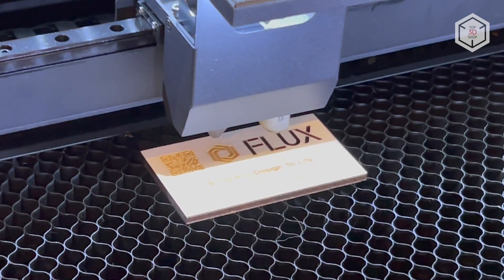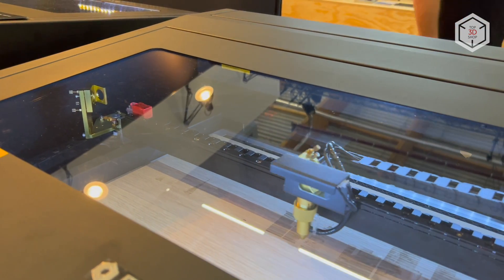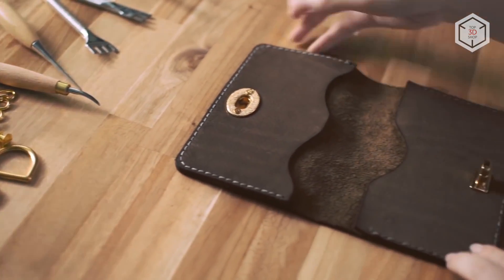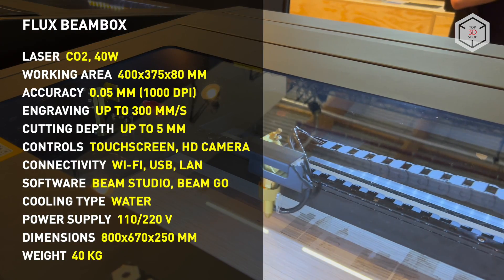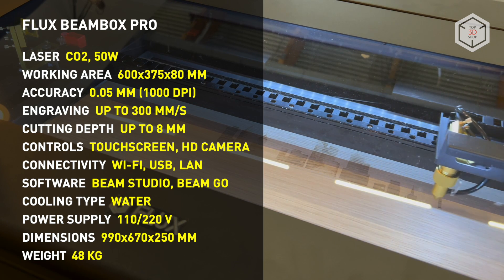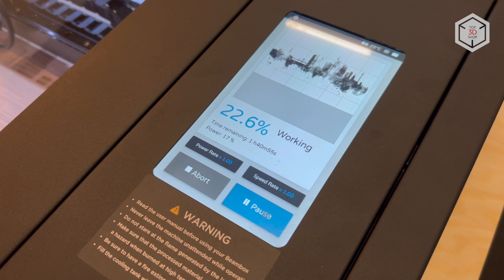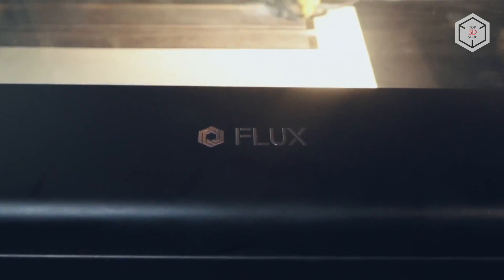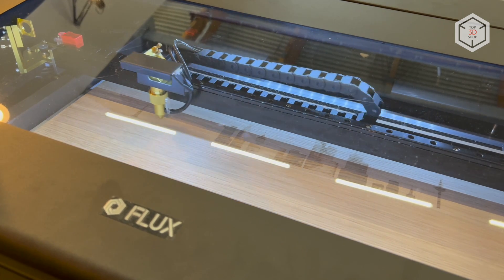FLUX Beambox Series Overview: Professional Desktop Laser Cutters and Engravers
Hi everyone! This is Top 3D Shop, and in this video, we will tell you about the Beambox lineup of desktop laser cutters and engravers by the Taiwanese company FLUX.

Today, the Beambox series of compact laser cutting machines includes two devices: the base model, equipped with a 40-watt carbon dioxide laser, and the Pro version, powered by a 50 watt laser. The dimensions of the working area of the base model are 400x375 millimeters, while the Pro can handle workpieces of up to 200 millimeters longer.

The laser power of both models is enough for processing a wide range of materials. Made of metal, the body of the laser cutters is also equipped with a transparent acrylic cover.

The small laser spot diameter allows engraving with an accuracy of five hundredths of a millimeter and a resolution of 1000 dots per inch.

The built-in HD camera greatly simplifies and speeds up the process, introducing an augmented reality feature into the workflow. After the workpiece is installed in the designated area of the device, it is displayed on the computer with the pattern in overlay mode. The user can understand what the end result will be before starting the machine.

The hardware is powered by Beam Studio software running on Windows and macOS, with the Beam Go app also available for mobile devices. The software allows editing text and vector files, as well as modifying bitmaps directly in the app.

Beam Studio supports importing files and projects from Adobe Illustrator, AutoCAD, Inkscape, CorelDraw, Microsoft Word. The software works with JPG, PNG, SVG or DXF formats. Transfer of finished files for engraving and cutting is possible via USB, Ethernet or Wi-Fi connection.

Beambox machines are capable of working with wood, plastics, fabrics, leather, glass and metals. The nominal cutting thickness of the base version is five millimeters, while the Pro model can cut through a thickness of eight millimeters. This parameter depends on the type of material being used.

FLUX engineers equipped the devices with a 7-inch color touch screen for controlling the operating modes.

The developers at FLUX also paid particular attention to safety and introduced automatic shutdown when the top cover is open, an internal water cooling system, and a one-click emergency kill switch.

FLUX recommends purchasing the Beam Air purification module with a four-stage filtration system. Other useful options for the Beambox include a rotary engraving module for cylindrical surfaces and an autofocus add-on.

This is Top 3D Shop with the overview of Beambox series of desktop laser cutters and engravers. See you soon!

FLUX BEAMBOX

LASER: CO2, 40W
WORKING AREA: 400x375x80 MM
ACCURACY: 0.05 MM (1000 DPI)
ENGRAVING: UP TO 300 MM/S
CUTTING DEPTH: UP TO 5 MM
CONTROLS: TOUCHSCREEN, HD CAMERA
CONNECTIVITY: WI-FI, LAN
SOFTWARE: BEAM STUDIO, BEAM GO
COOLING TYPE: WATER
POWER SUPPLY: 110/220 V
DIMENSIONS: 800x670x250 MM
WEIGHT: 40 KG

FLUX BEAMBOX PRO

LASER: CO2, 50W
WORKING AREA: 600x375x80 MM
CUTTING DEPTH: UP TO 8 MM
CONNECTIVITY: WI-FI, LAN
COOLING TYPE: WATER
DIMENSIONS: 990x670x250 MM
WEIGHT: 48 KG